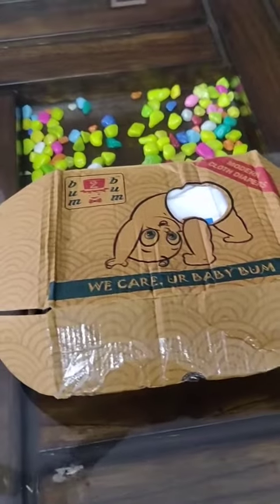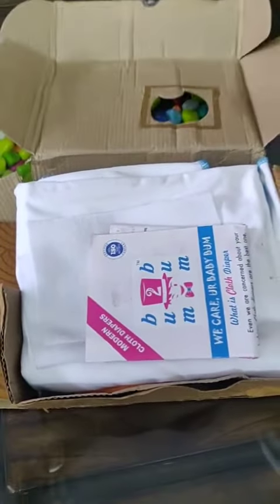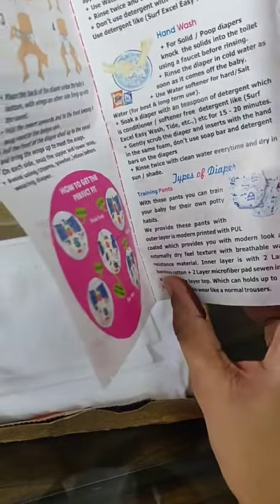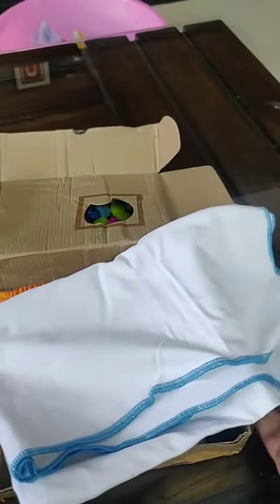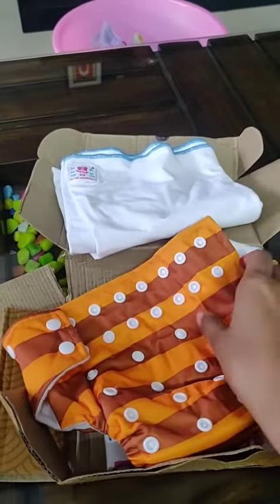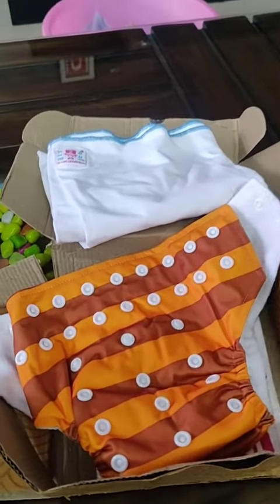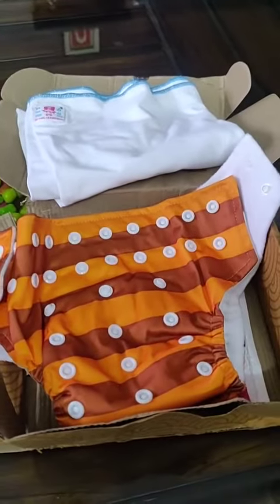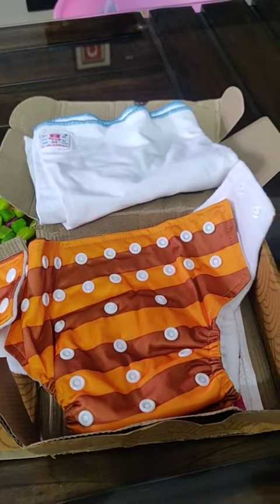cloth diapers|cloth diapers in english|flats vs insert|cloth diapers in india|reusable and washable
📣📣📣Still moms you are using normal langot for your babies?

Its feels wet and cant even hold one pees!

Why our CLOTH NAPPIES FLATS is SUPER.
☑️tested  and certified products.
☑️its indian brand.
☑️100%natural fabric BAMBOO.
☑️Soft and gentle,safe and last OVERNIGHT.
☑️12 layers.
☑️customised fancy folds(like boy fold or girl fold).
☑️drying time 2hrs.
☑️enduse 300 washes.
☑️5 sets enough to reuse.
☑️free size cloth.
☑️baby dont feel wetness of pees(liner to be place above the flats).
☑️250ml water absorbs.
☑️grand ma style nappies.